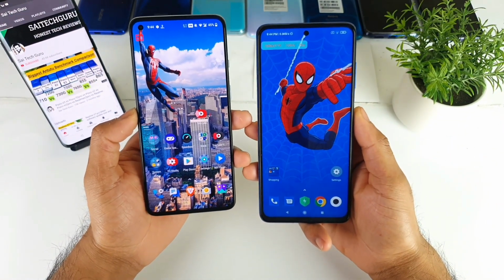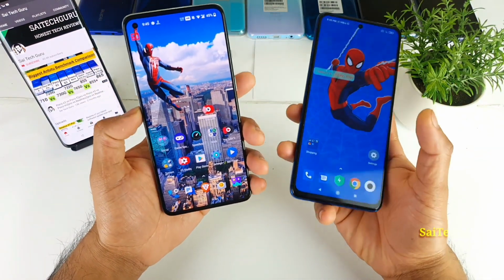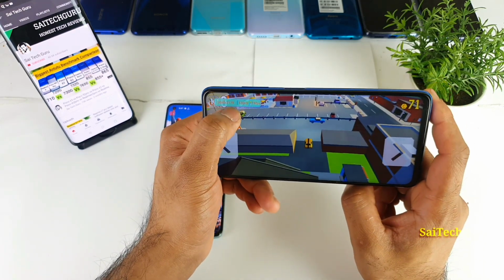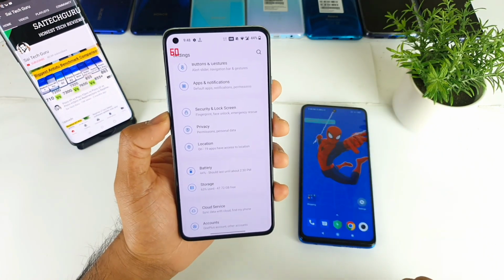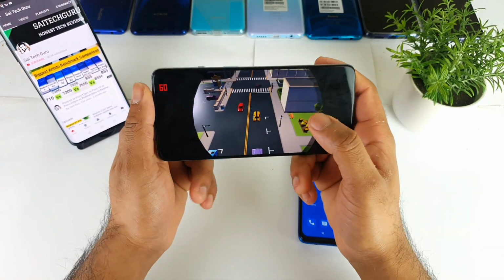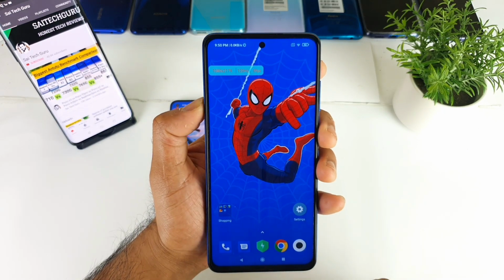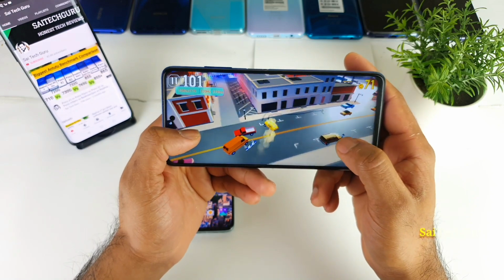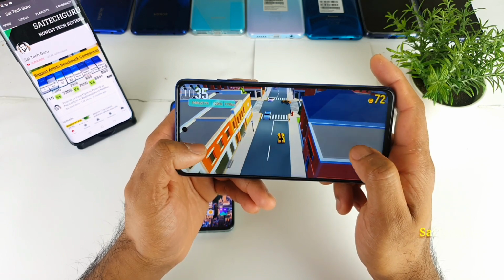Poco x3 vs oneplus 8t 120fps meter real time comparison